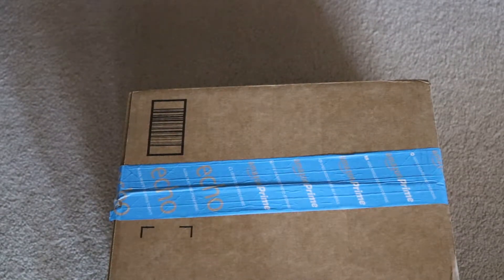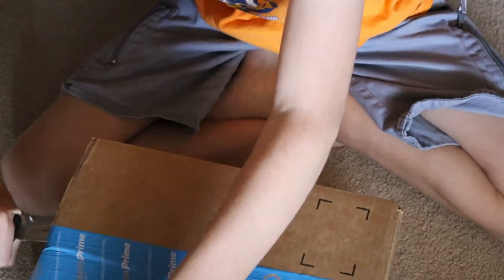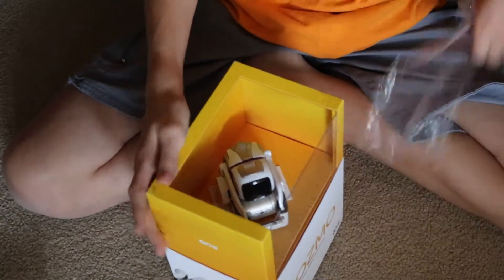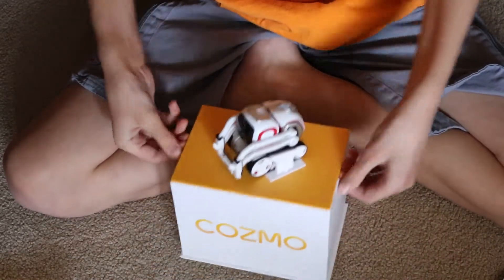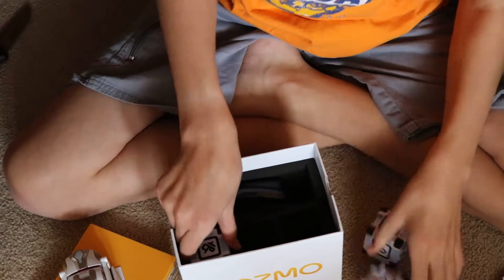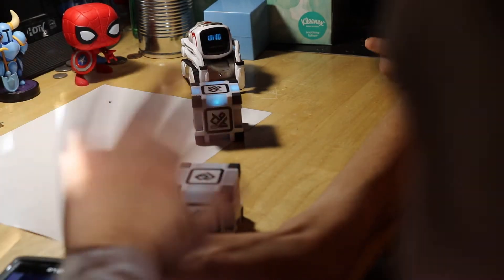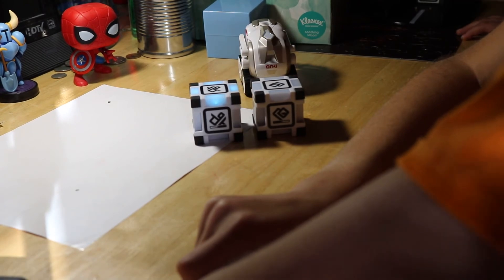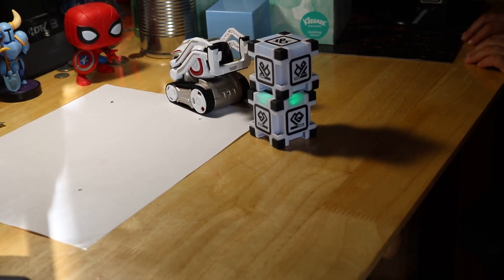unboxing and playing with cosmo